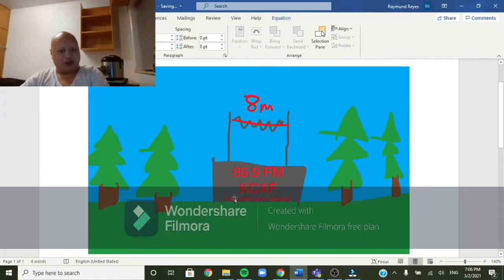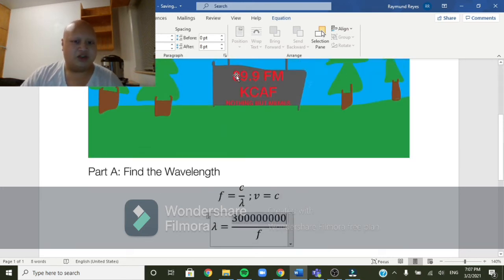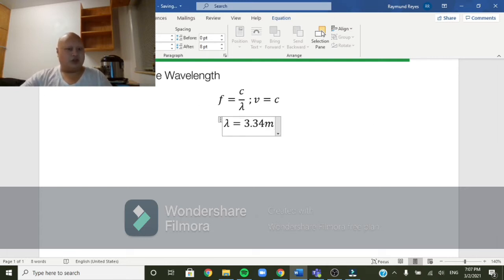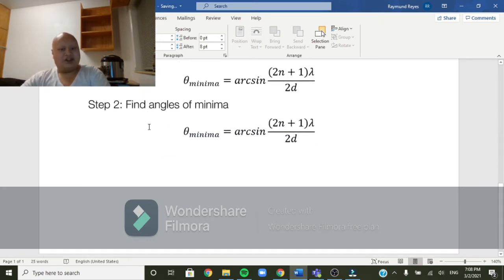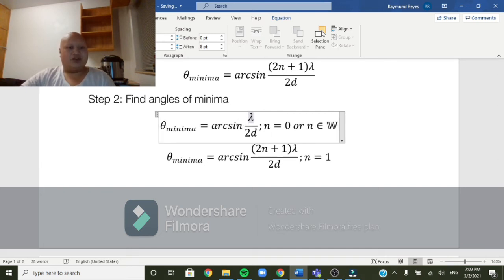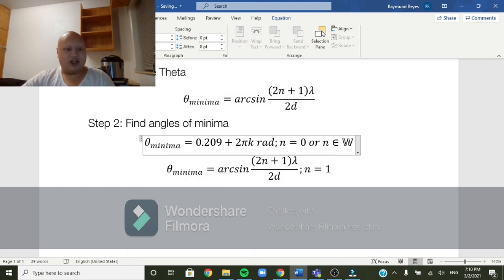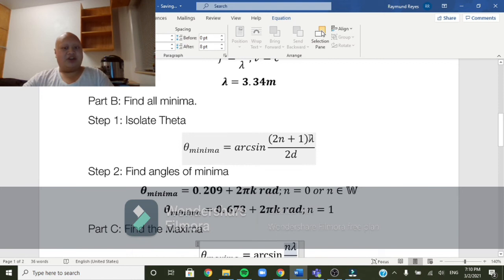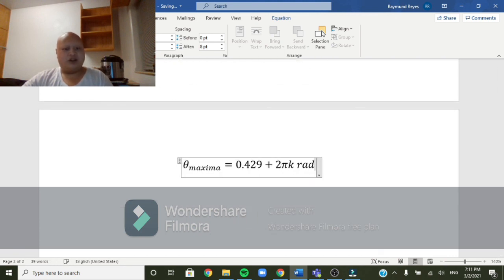SOLVED WEEK 8 PROBLEM 1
An FM radio station with a frequency 89.8 MHz uses two antennae (A1 and A2) that are spaced 8 m apart.  The antennae are driven with the same signal phase.

a. What is the wavelength of the radio waves in air?

b. Find all angles at which there are minima.  Give your answer in radians.

c. Find all angles at which there are maxima.  Give your answer in radians.

Givens:
Radio Station FM number (frequency): 89.8 MHz
Distance between Antennas: 8 m
Speed of light constant 3*10^8  m/s

Never Gonna Give You Up- Rick Astley
[Yes, I have to spoil the Rick Roll to avoid getting a strike from YouTube thus probably not being able to upload videos on YouTube thus not being able to turn in homework like this.]